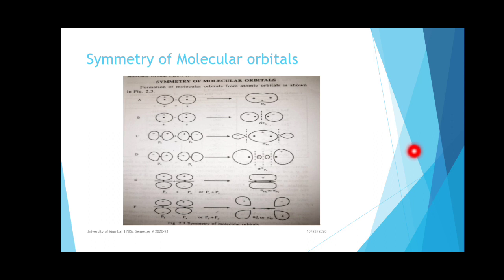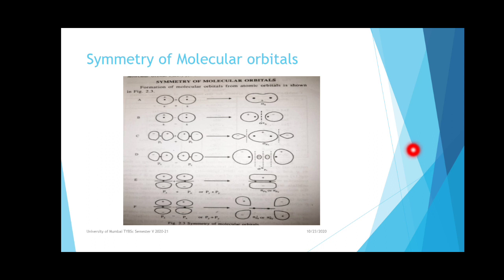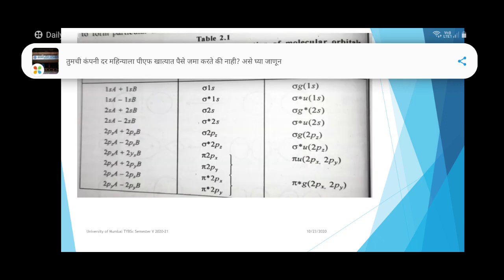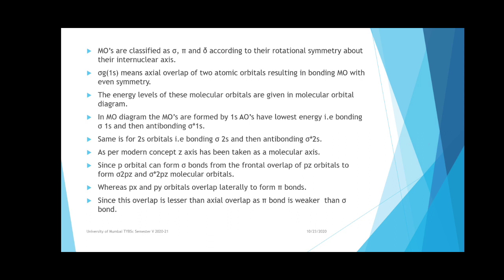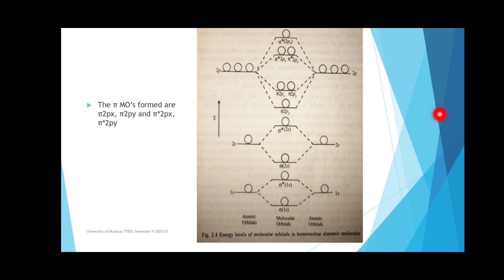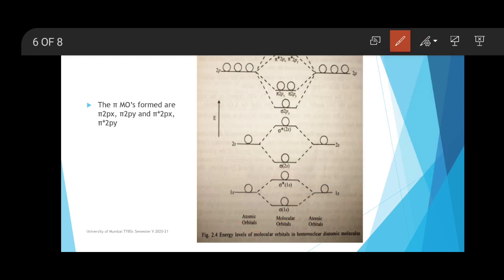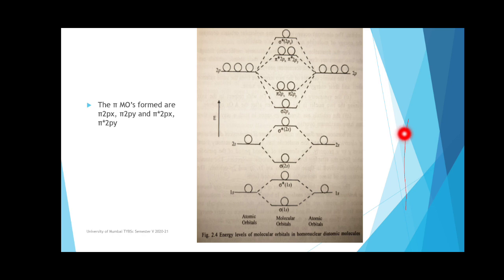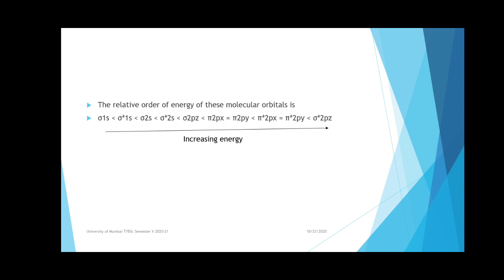MOT lecture 4